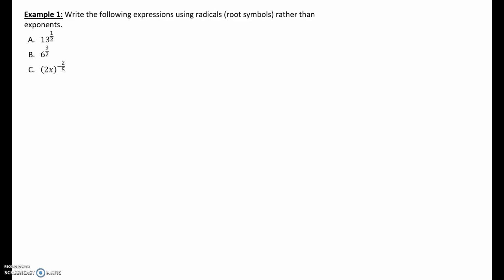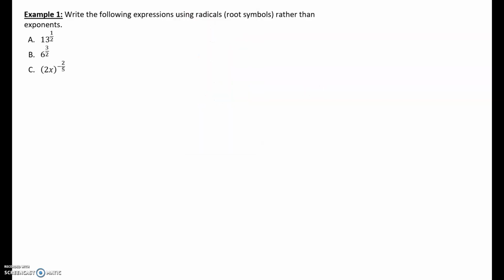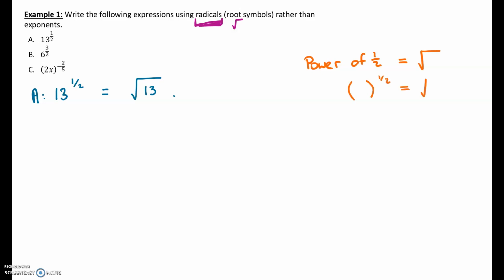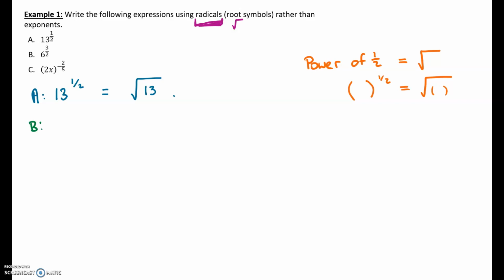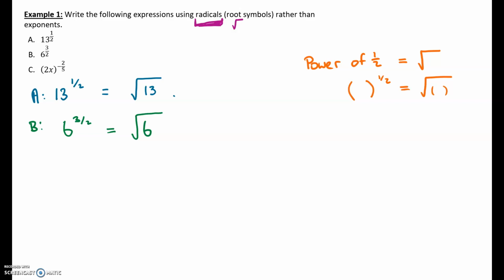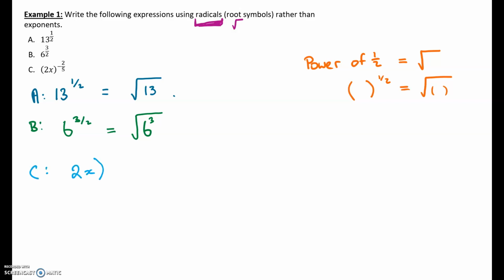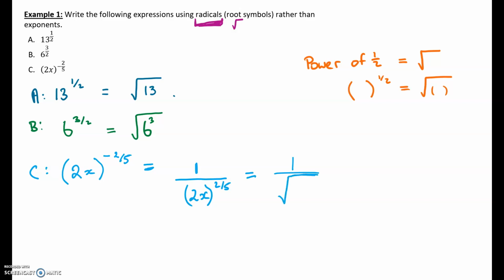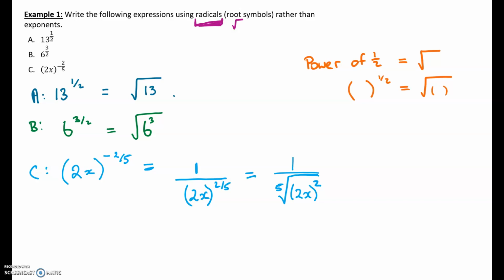Changing Fractional Exponents to Radical Form